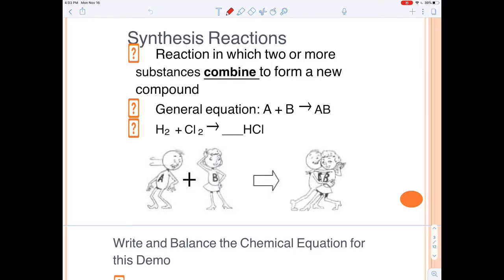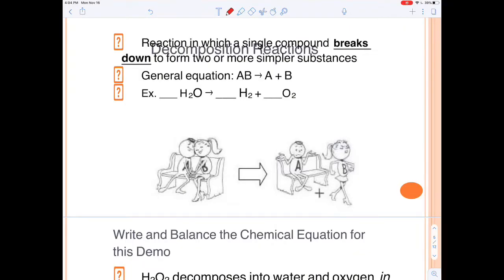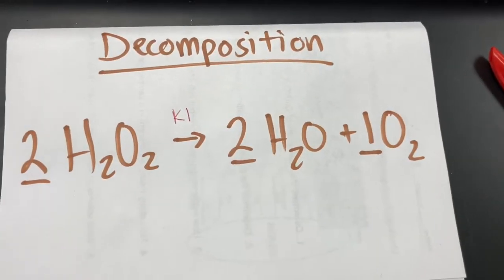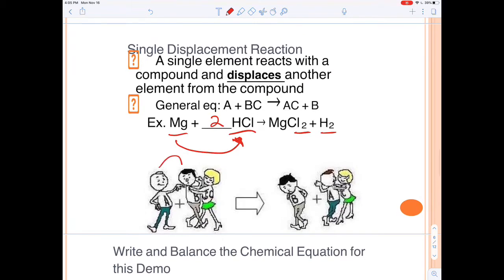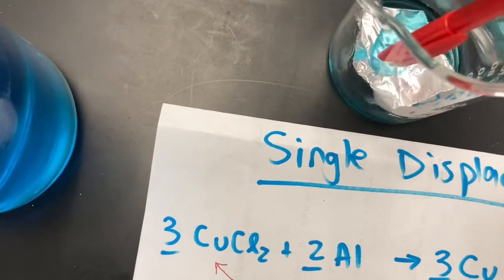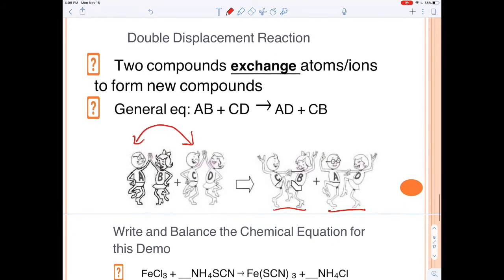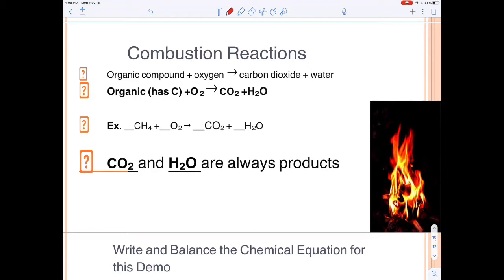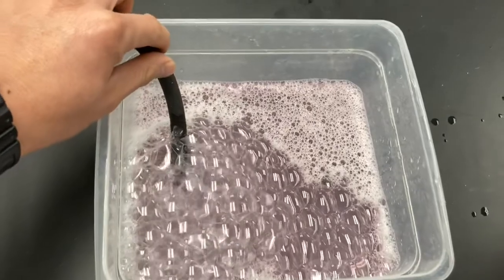Types of Chemical Reactions Notes & DEMOS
Watch the Lecture Video as Mr. Hua demonstrates the 5 different types of reactions.